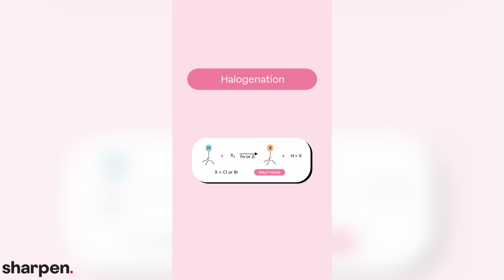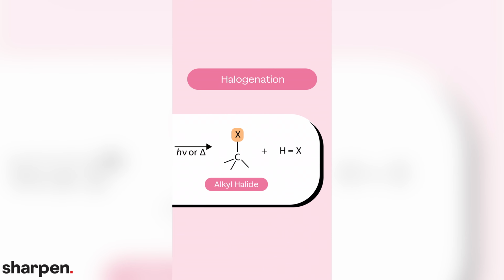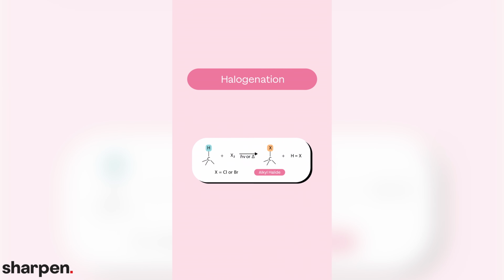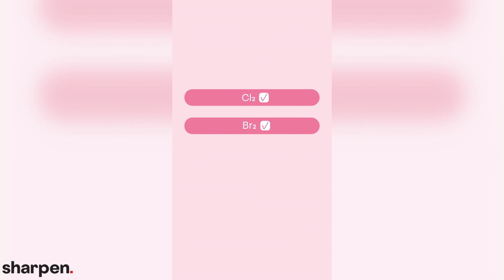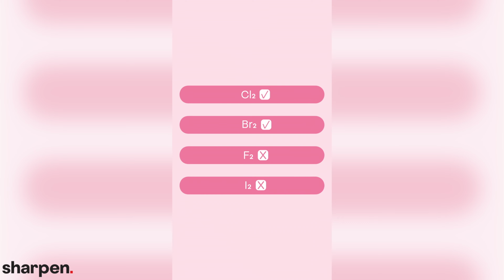Organic Chemistry | Radical Reactions & Halogenation Explained (oChem 101)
Hey, chemistry whizzes! Get ready for an exciting trip into the world of Radical Reactions and Halogenation in Organic Chemistry - all served up in this detailed explanation! This crash course is your secret weapon for mastering these electrifying chemical maneuvers.

🔬 Ready to dive deep? Explore the intricacies of radical reactions and halogenation - the thrilling action-packed episodes of organic chemistry.
🔄 Discover the secrets of alkanes and how they play a role in radical reactions, shaking up chemical bonds like never before.
🔗 Let's talk bonds! From covalent to sigma and pi bonds, understand how these glue together the chemistry of radical reactions.
📚 Whether you're a chemistry enthusiast or diving into oChem 101 class, this educational gem is here to make complex chemical reactions crystal clear!

Ready to unravel the mysteries of radical reactions and halogenation in organic chemistry? Dive into this educational journey and discover the fascinating world of chemical reactions!

For more bite-sized Anatomy & Physiology or Biology videos, quizzes, flashcards, and concept summaries, download the FREE Sharpen college study app

What is the Sharpen App? Your Study Buddy for College Success!

We know the academic hustle is real, and finding the right study aid can be a game-changer. Meet the Sharpen App by McGraw Hill—the ultimate tool to up your study game and conquer those exams and homework assignments.

So, what's the Buzz with the Sharpen App?

Imagine prepping for tests and tackling your homework with ease, all while juggling a busy college life. Sharpen brings you bite-sized videos, swipe-friendly study tools, flashcards, quizzes, and a personalized dashboard to keep your studies on track.

Why Should You Consider the Sharpen App?

Tailored for Your Curriculum -- Do you ever feel lost in a sea of unrelated topics while hunting for homework help online or on other apps? Sharpen gets it! We're designed to align with your textbook, chapter by chapter. No more endless searching; we've got your curriculum covered.

Your Study Sidekick -- Quizzes, flashcards, summaries, performance tracking, & more - we've got it all. Study smarter, not harder. From Math to English, Science to Business, we’ve got your back. Simplify your homework and conquer those subjects with Sharpen. Sharpen offers tools that sync seamlessly with your real textbook curriculum.

Easy Peasy Progress Tracking -- Stay on top of your progress effortlessly. Flashcards, quizzes, and performance insights, are all within reach. Plus, you can carry us in your pocket wherever you go. Convenient, right?

The Fun in Learning -- Learning can be fun, seriously! Videos, quizzes, and study cards make your study sessions engaging. It’s like having a personal tutor right in your pocket. Test or homework help has never been easier.

Sharpen is your study sidekick, making your college studying journey smoother and more organized. Say hello to an efficient study experience—hello, Sharpen! 🚀